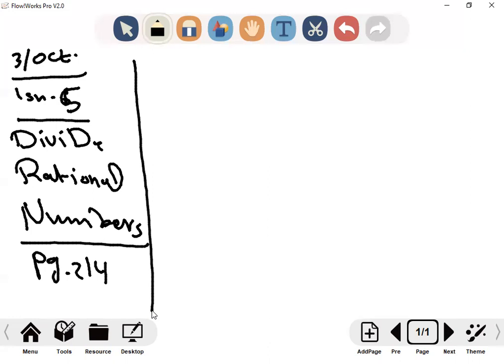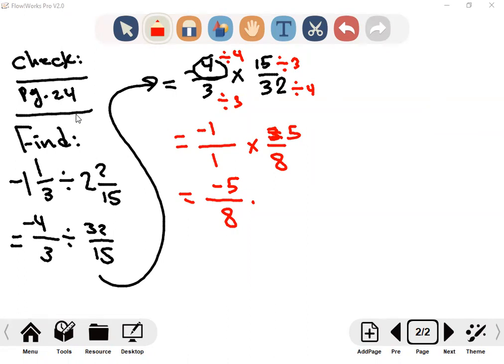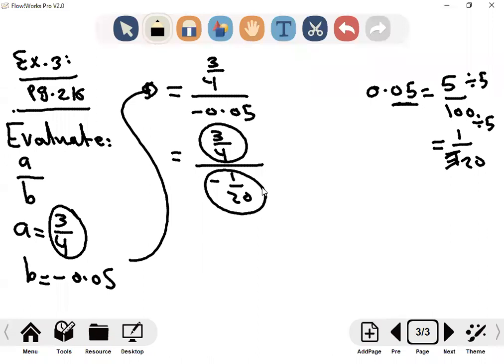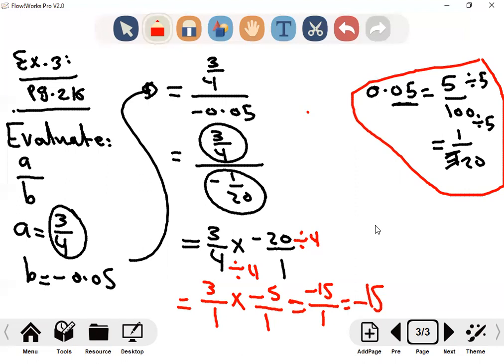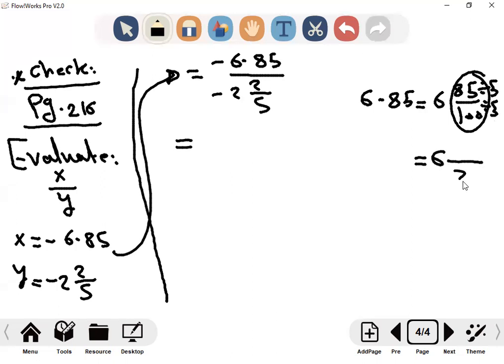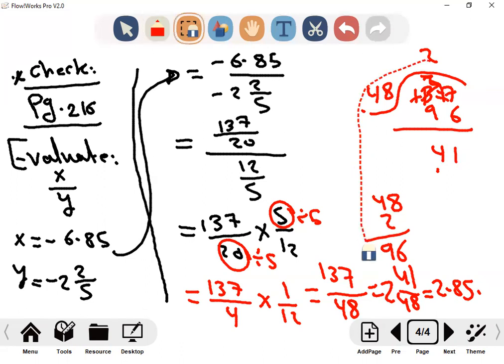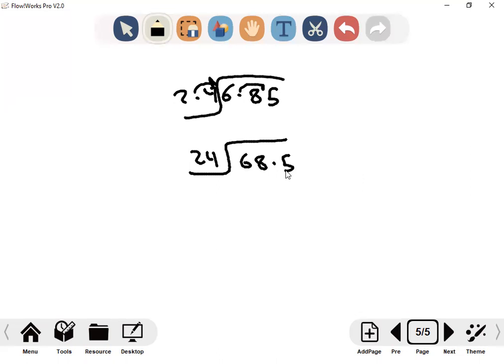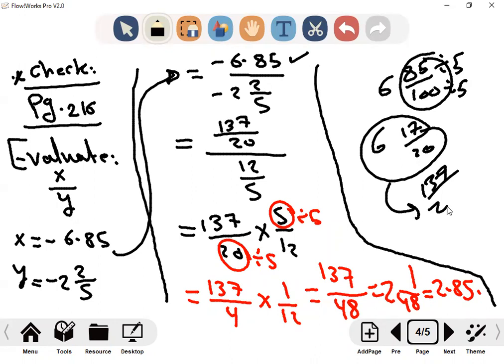divide rational numbers 7bb